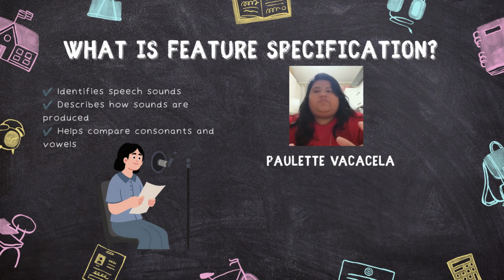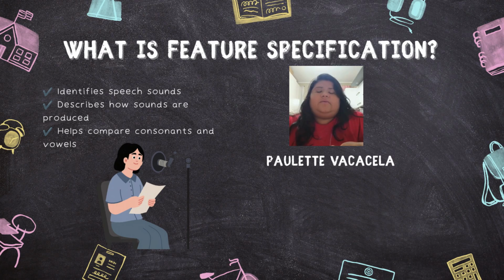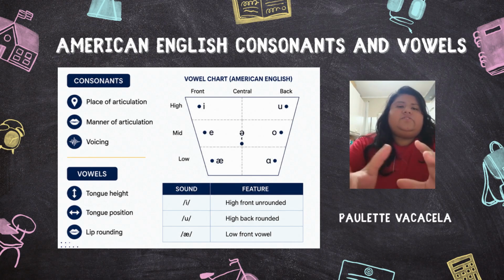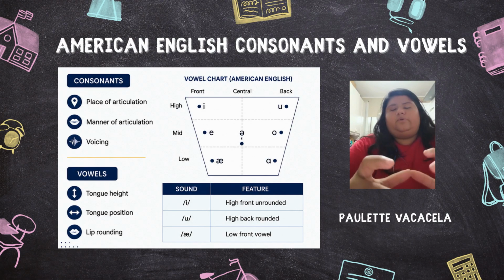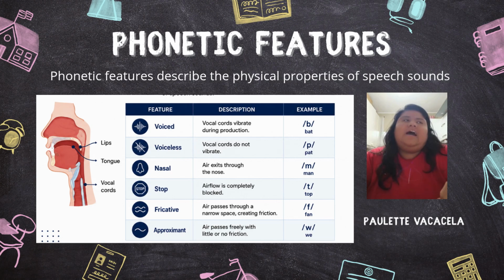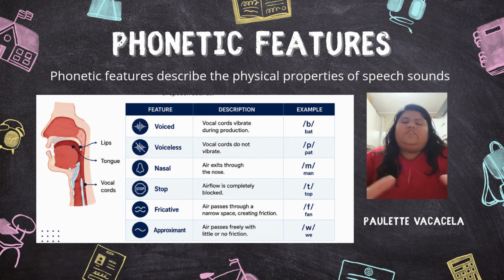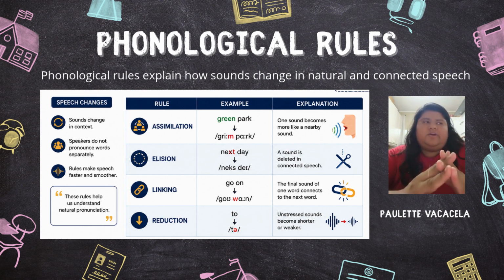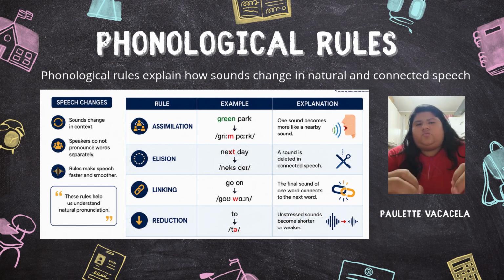General Linguistics | Feature Specification, Phonetic Features & Phonological Rules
Learning Activity 7 – General Linguistics
This educational presentation explains feature specification for American English consonants and vowels, phonetic features, and phonological rules.